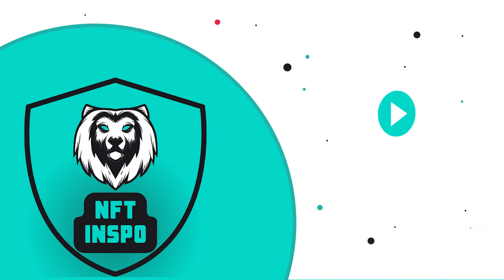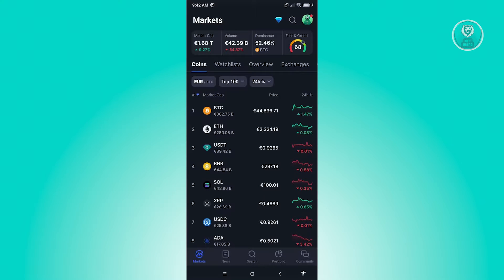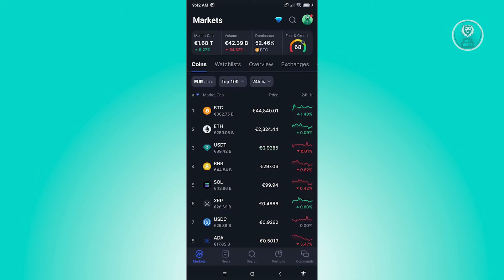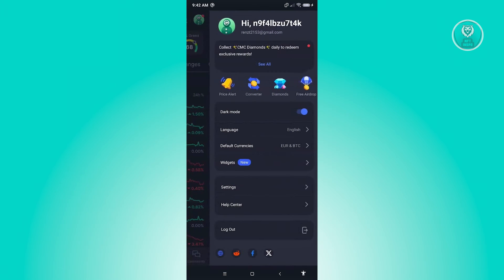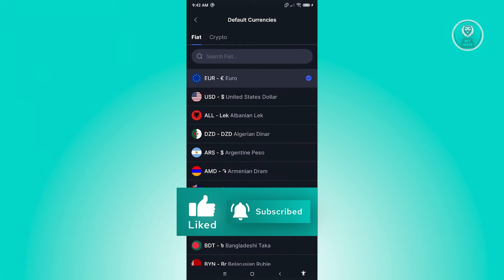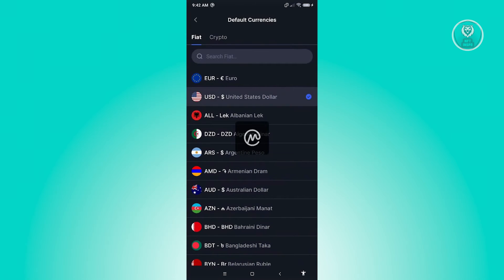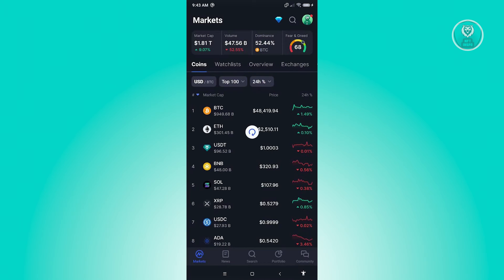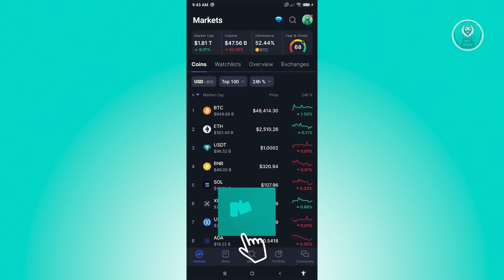How To Change Your Default Currency On Coinmarketcap App (2025)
If you want to be able to change your default currency on Coinmarketcap app, then this video will be perfect for you!